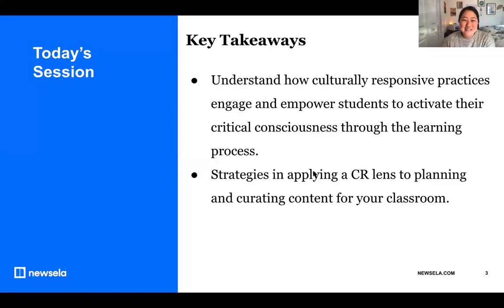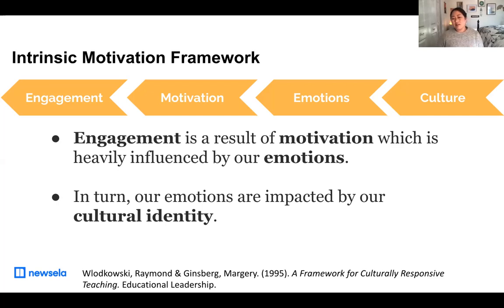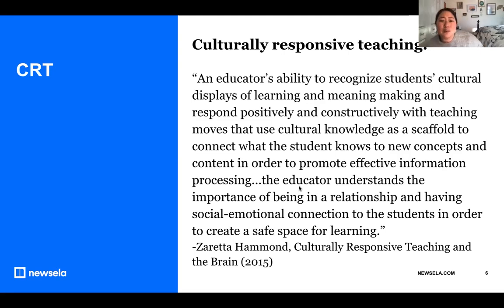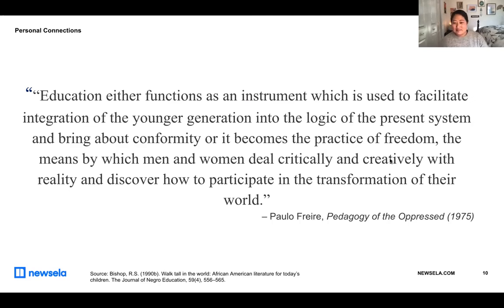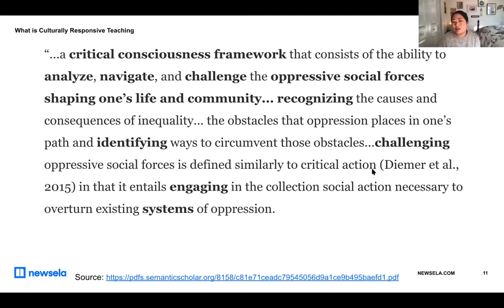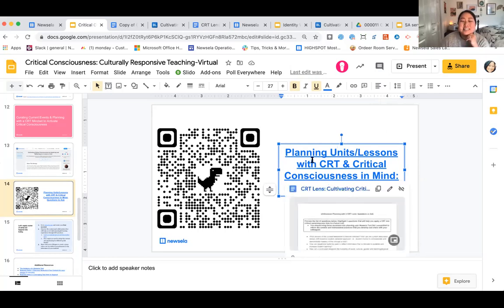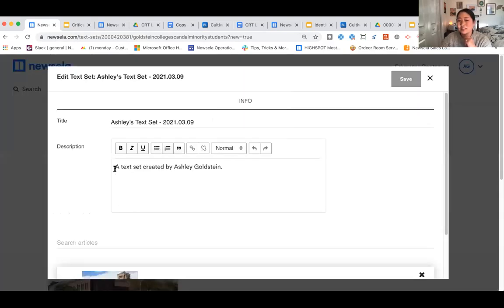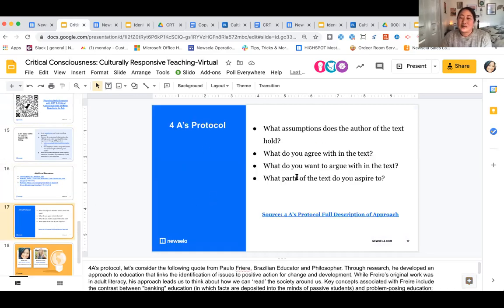Activating Critical Consciousness through Culturally Responsive Practices.mp4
Activating Critical Consciousness through Culturally Responsive Practices.mp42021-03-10T20:45:38.501Z